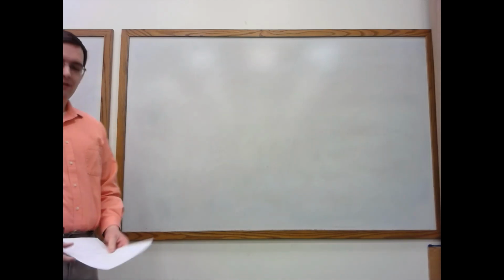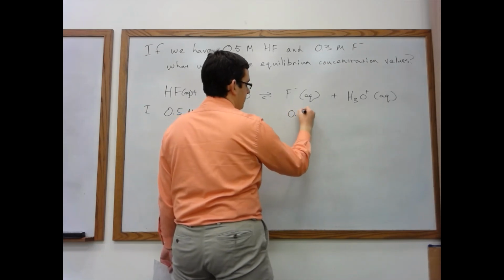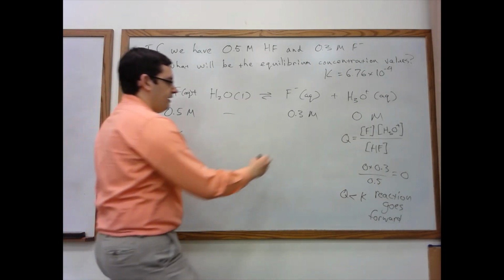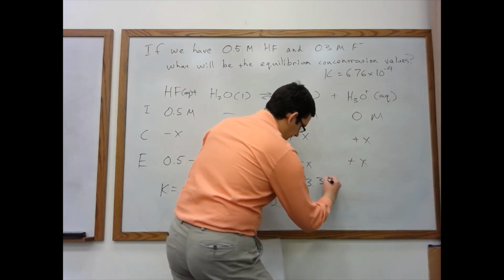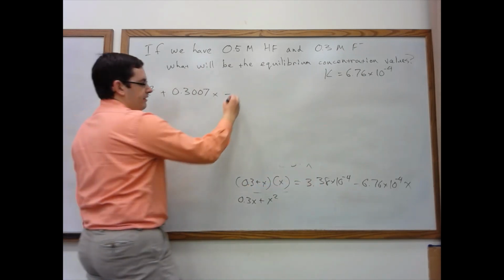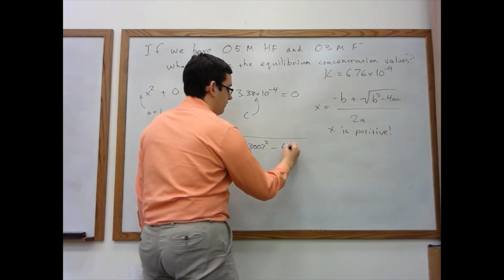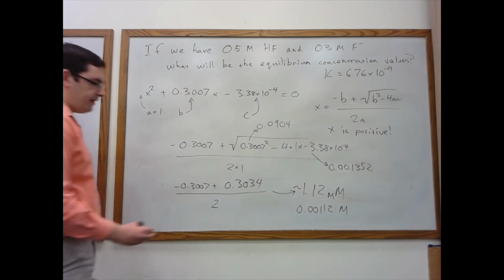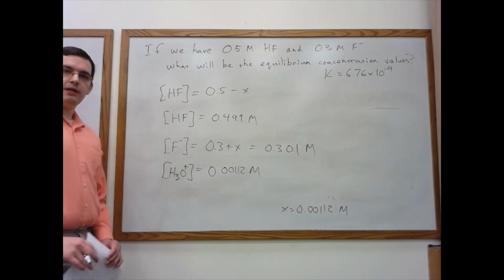Equilibrium Concentration Calculation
This video shows an example of how to calculate equilibrium concentrations from initial concentration values.